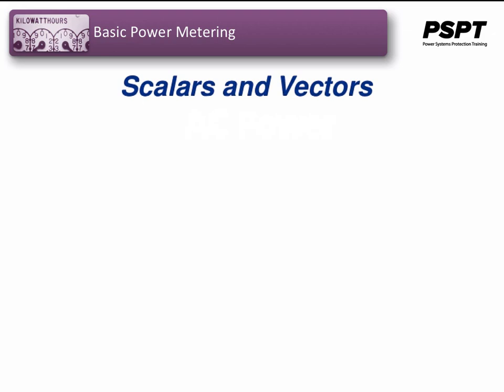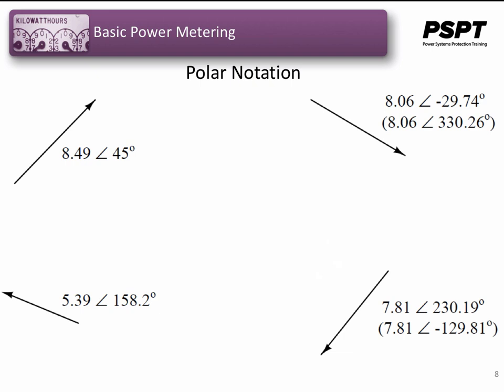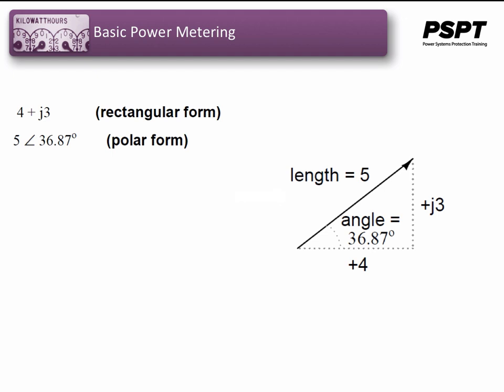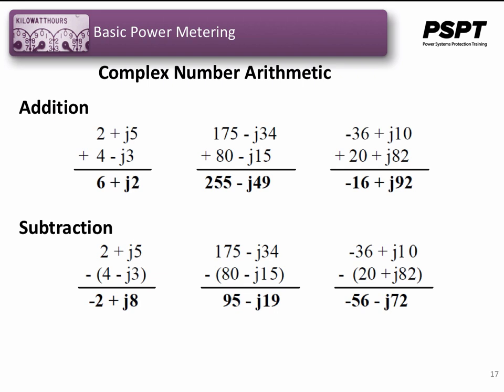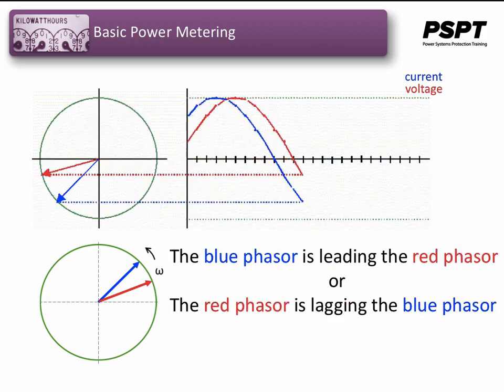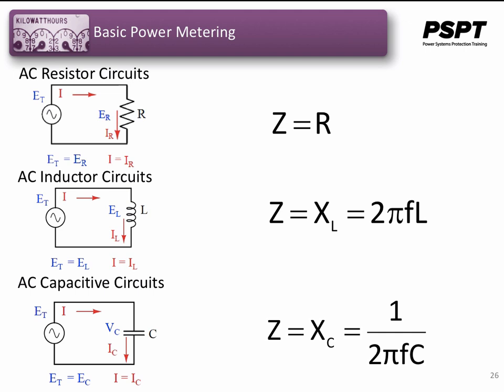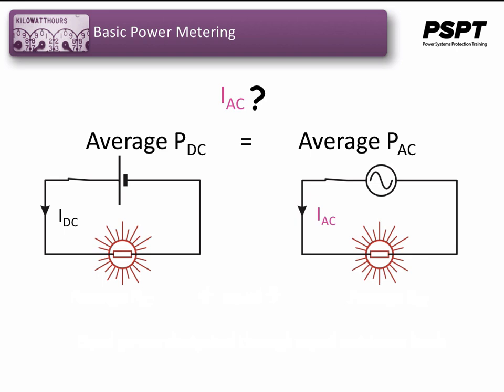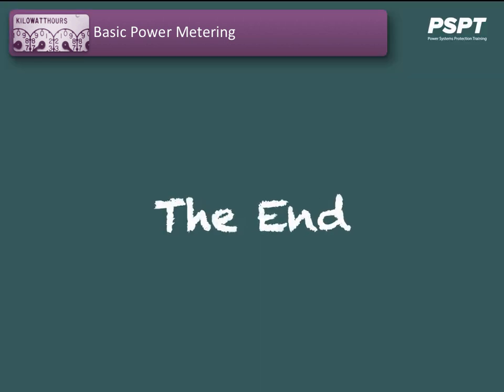Fundamentals of AC Power | Electrical Engineering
Please refer the below link for the detailed course on Fundamentals of Power Metering for Single Phase and Three Phase Systems:

This course presents the fundamentals of instrument and single-phase/three-phase metering in utilities and industry, digital and analog wattmeters, Kwhr meters, polyphase connections.